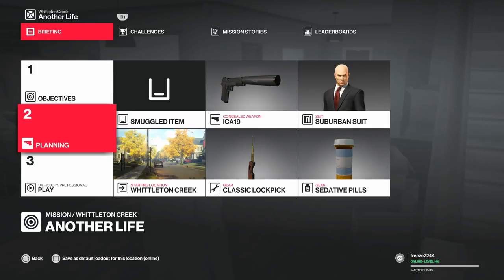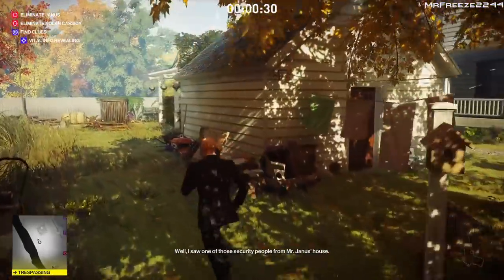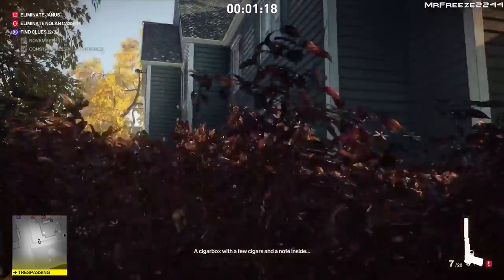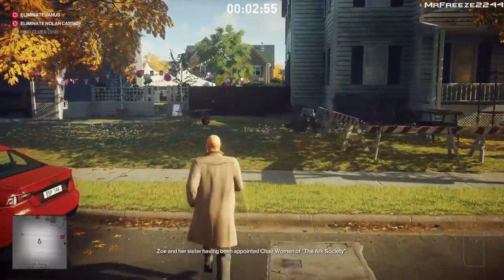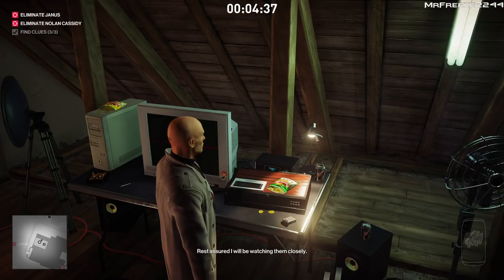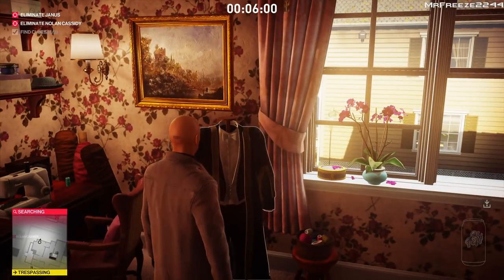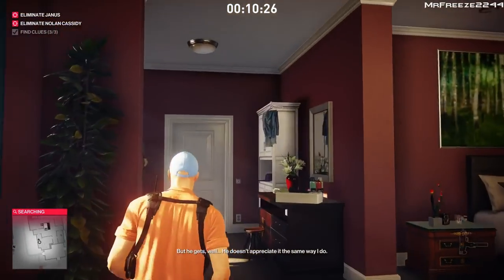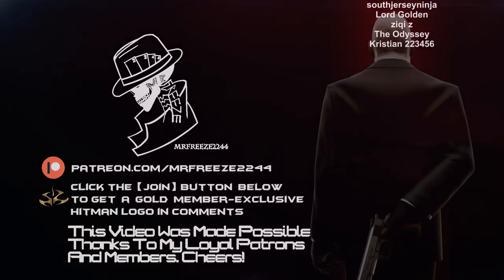HITMAN 2 | Whittleton Creek | Master Detective | Challenge/Feat | Walkthrough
In this HITMAN 2 walkthrough we'll be covering the 'Master Detective' challenge/feat for Episode 5: Whittleton Creek, Another Life mission.

Whittleton Creek
Mission Name:
Another Life

Targets:
The Present - Nolan Cassidy
The Past - Janus